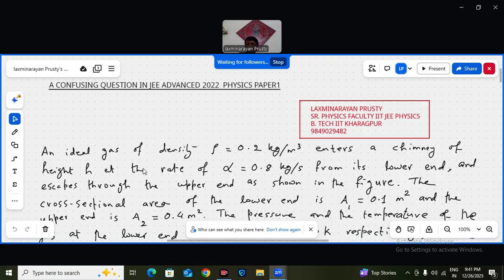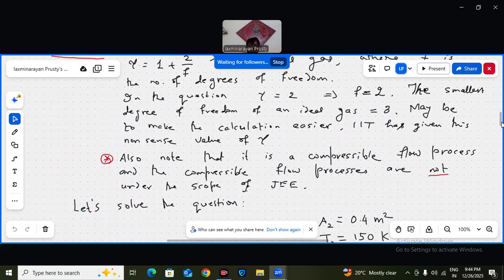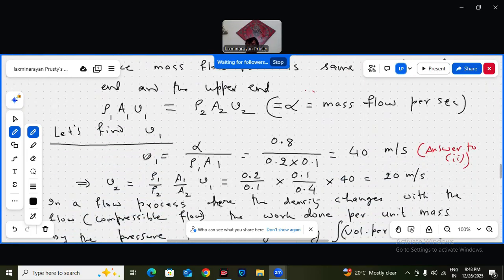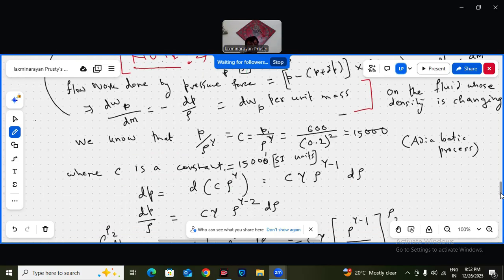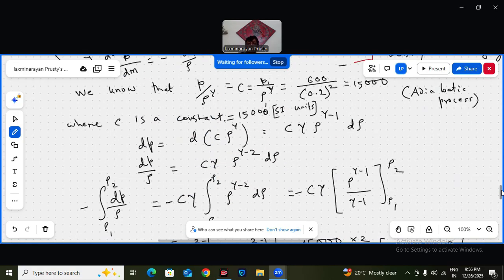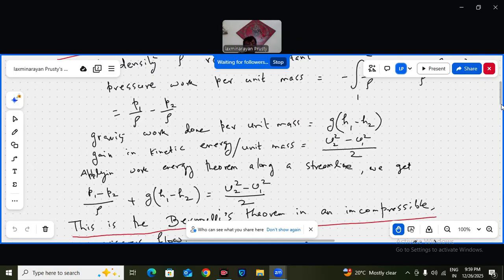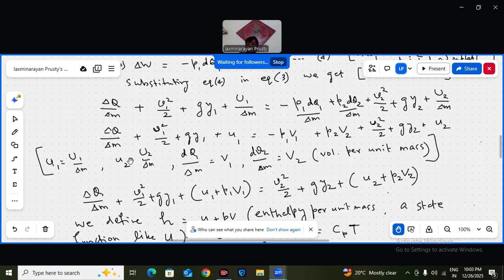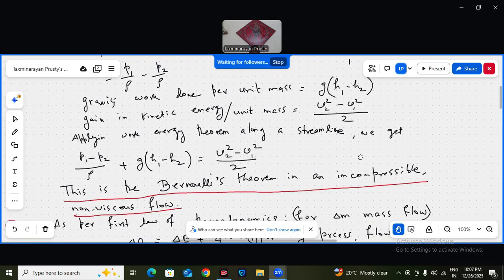VDL 33 : COMPRESSIBLE FLOW PROBLEM FROM JEE ADV 2022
COMPRESSIBLE FLOW PROBLEM FROM JEE ADV 2022